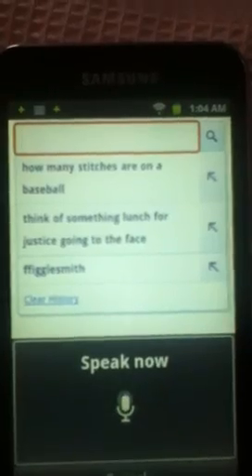Samsung galaxy player 5.0 review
MY REVIEW TELLS YOU WHAT YOU NEED TO KNOW UNLIKE ALL THESE OTHER REVIEWS.  One thing i forgot to stress was how much easier it is to browse the internet, ect on this as compared to the ipod touch thanks to the larger screen.  Buying this over an ipod 4g is really a no brainer.  Also this has gps as well.  The people that give this poor reviews are retarded apple people.  At best buy i asked the guy if he would rather have a device with a soldered in battery or a clipped in battery and he said soldered lol.  I argued with him for a half hour.  So that goes to show you some people are mororns, which is why some people might say an ipod is better than this but it doesnt compare at all whatsoever.  I told him to try and replace an ipod battery than he can tell me that he still wants soldered batteries lol.  Anyways Reviews i read werent the most encouraging which is unfortunate cuz this thing is supreme.  Ipod doesnt even come close. Why have a tablet when u could have this and fit it in ur pocket?